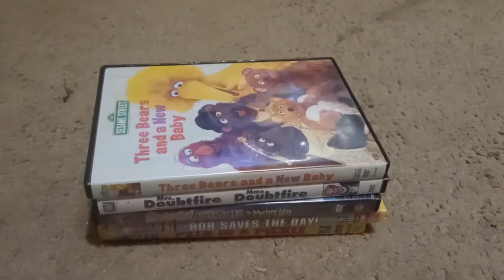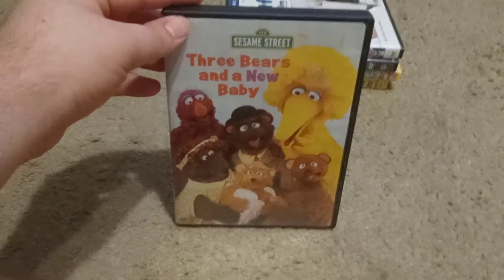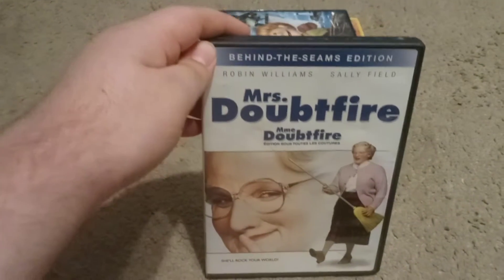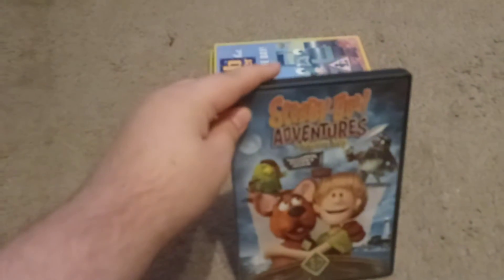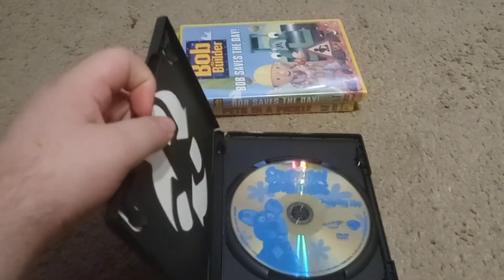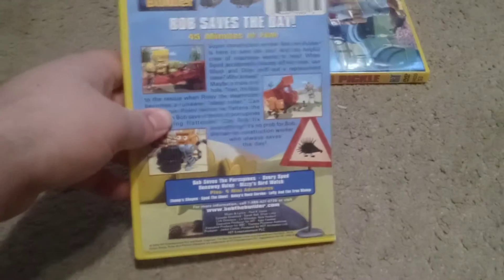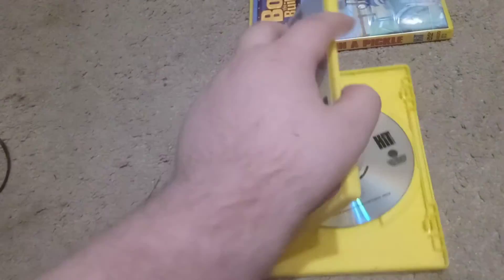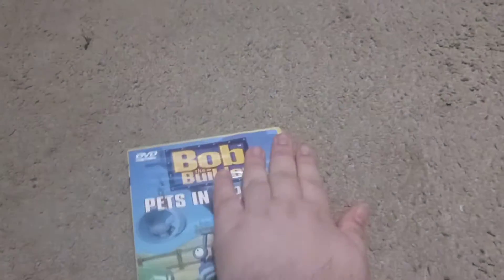I got four DVDs in the mail